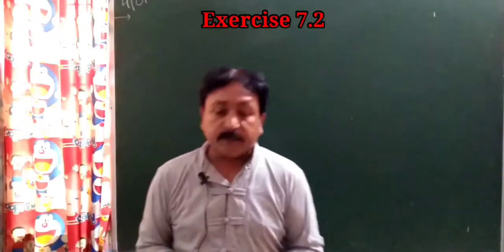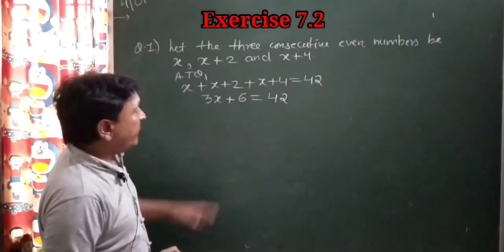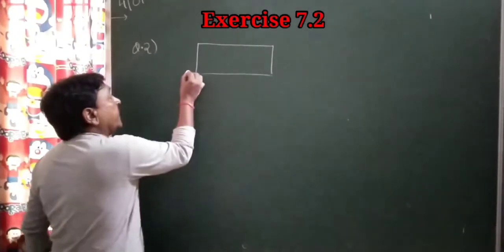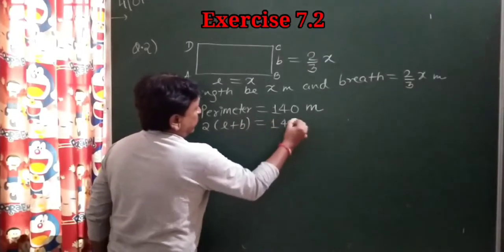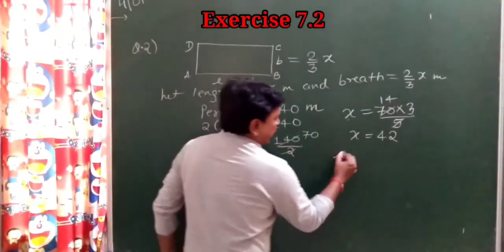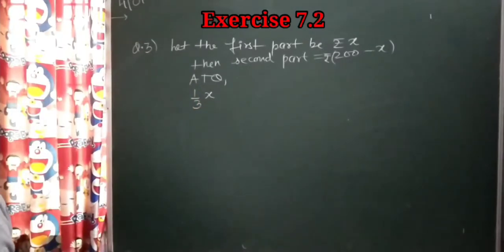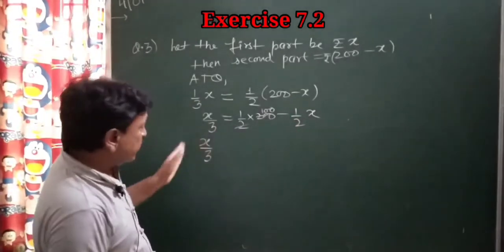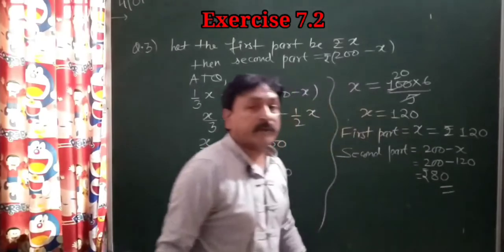VIII Mathematics: Solutions of Q.1,2&3 of Exercise 7.2 by city coaching centre,Etah